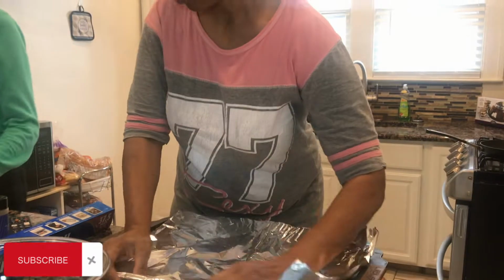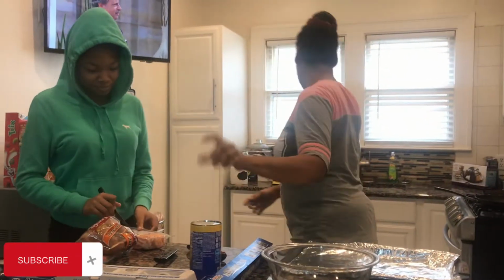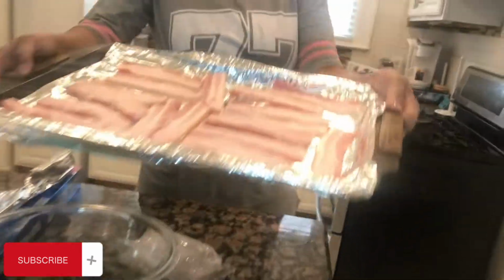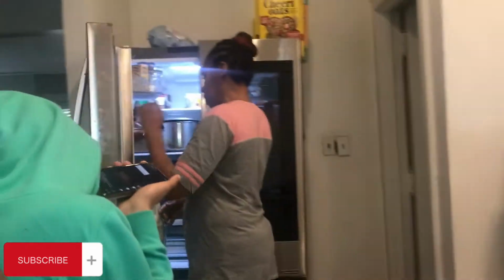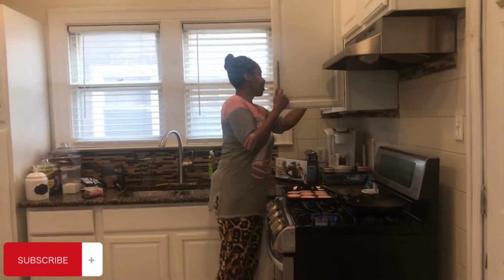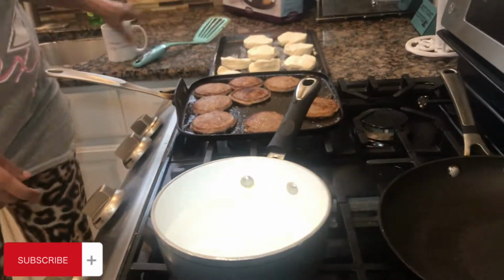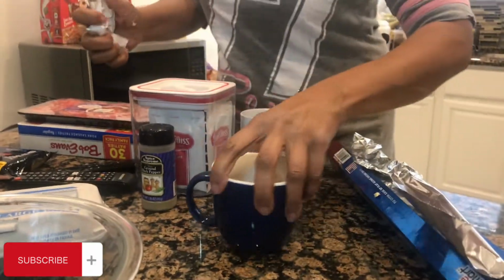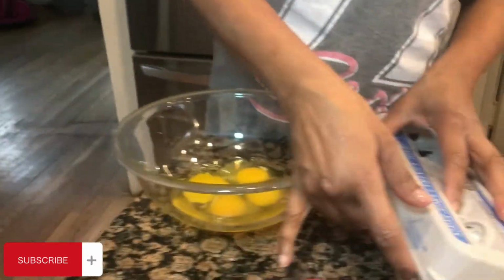Making Breakfast with my grandkids!!